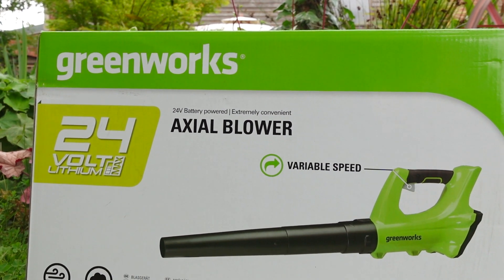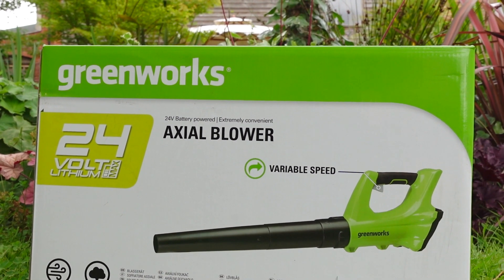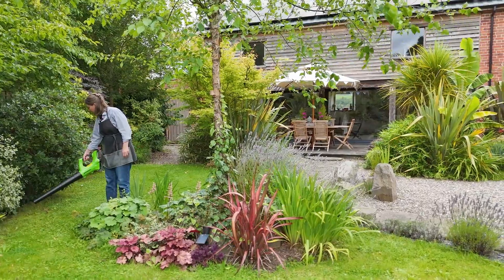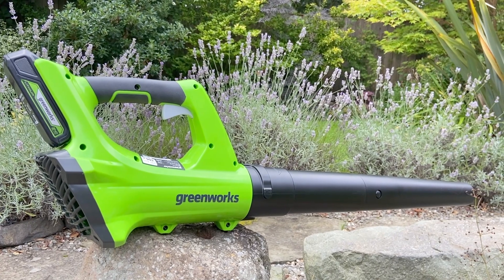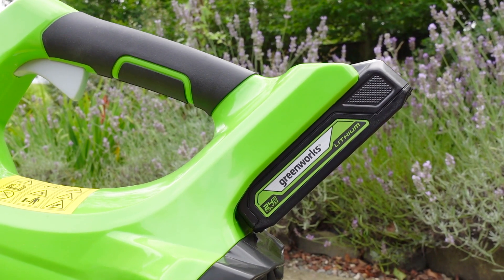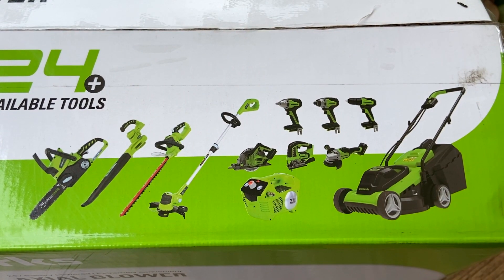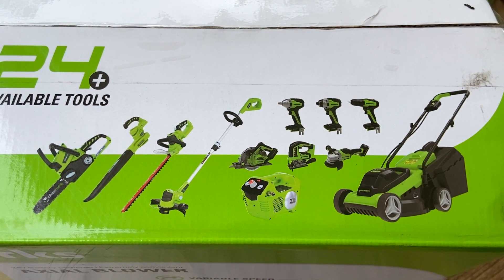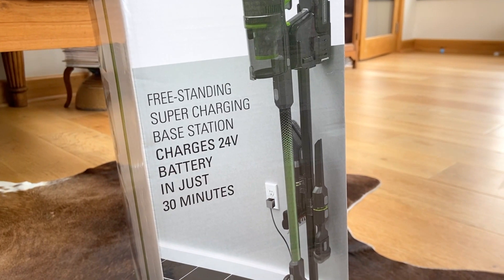GreenWorks G24AB 24V Axial Blower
Kirsten and Mars, My Home Farm, share their views on the GreenWorks 24V cordless axial leaf blower.